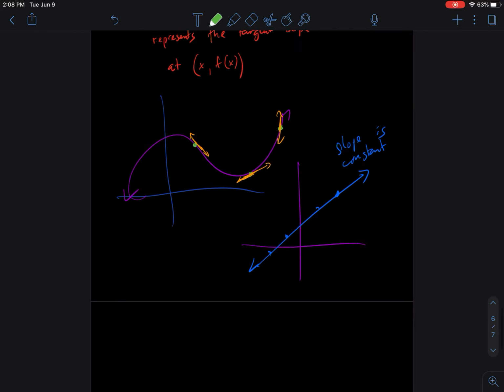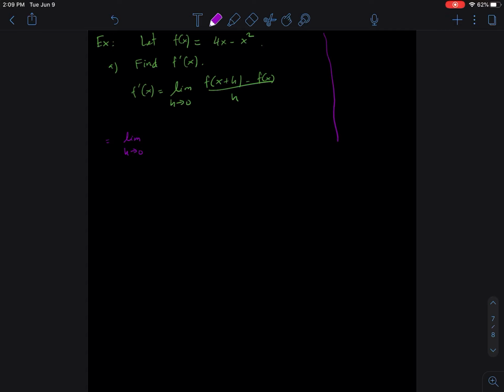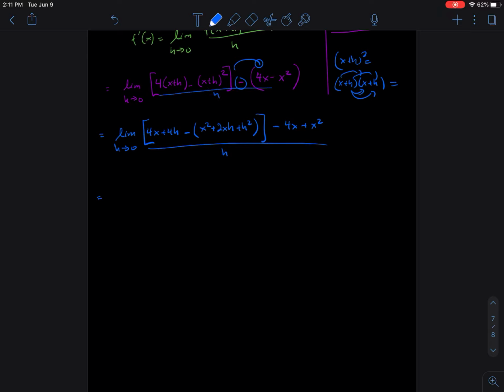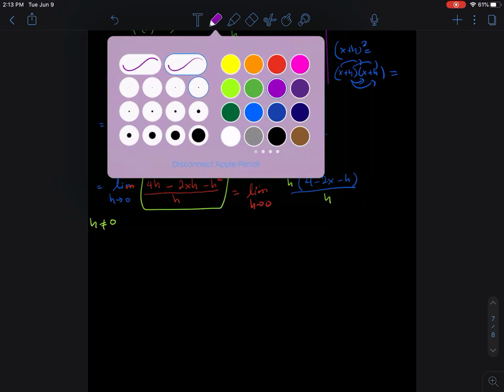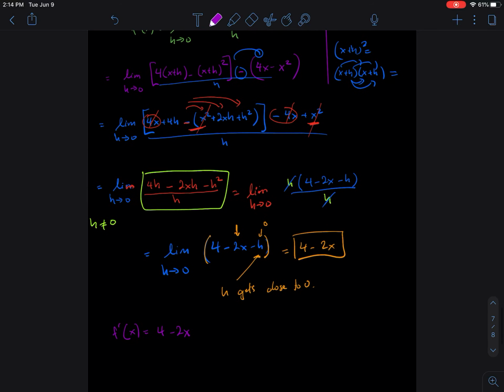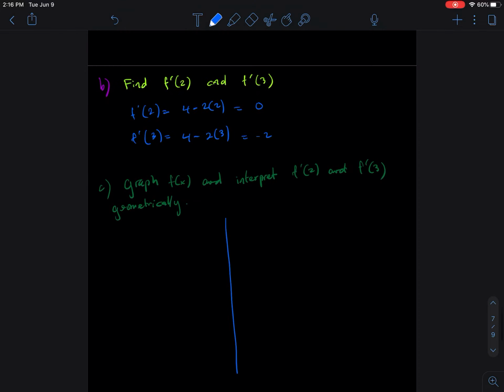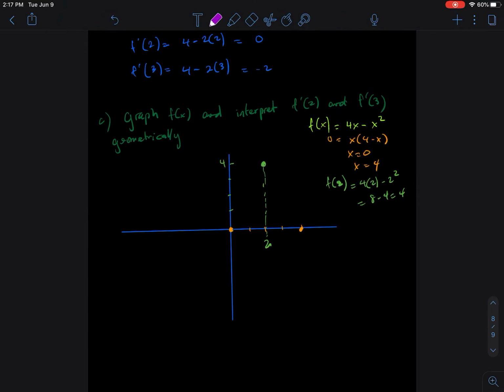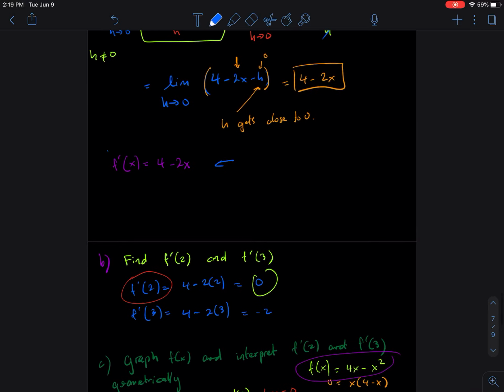M341: 2.4 the derivative part 3